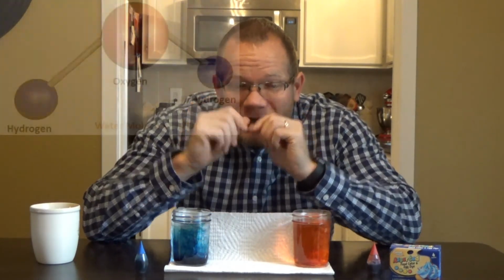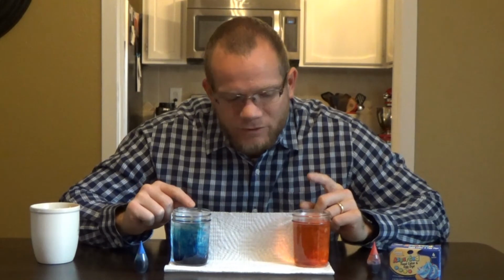Bible Class | Covenants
Join me today talking about Abraham and the promises God made to him. We will also do a simple science expirement to talk about how the invisible God we serve is real, even though we cannot see him.